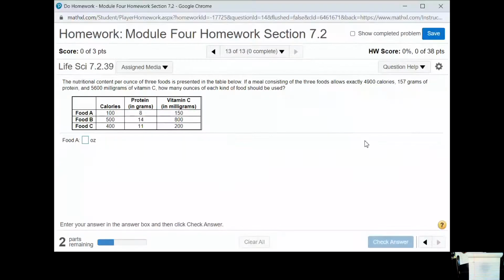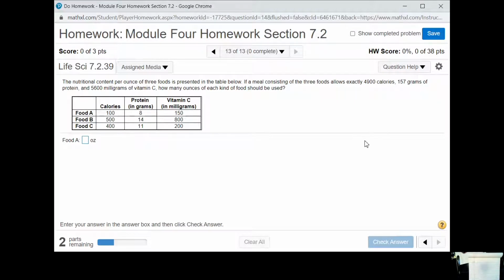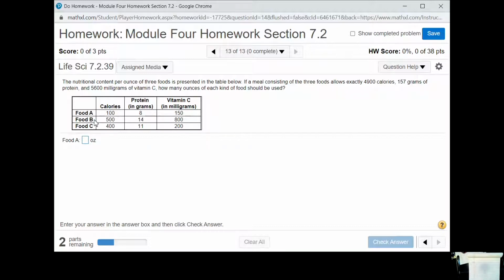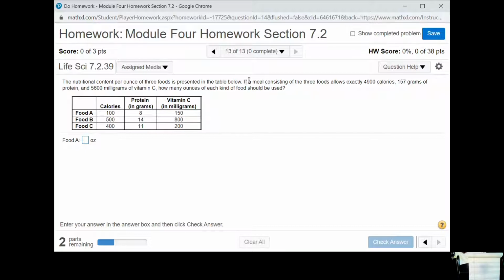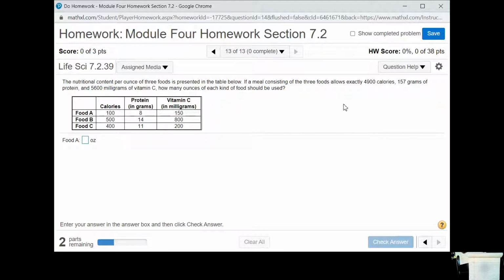1483 Matrix Examples HW 7 2 #13